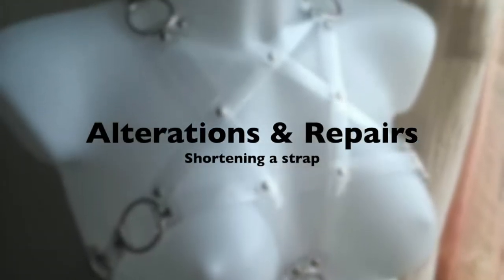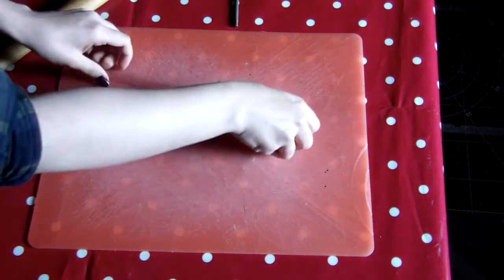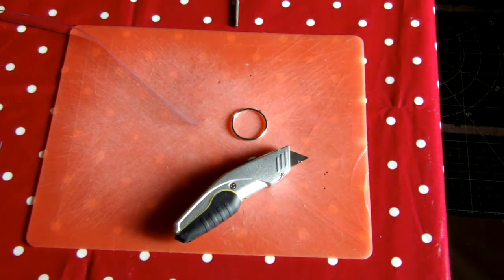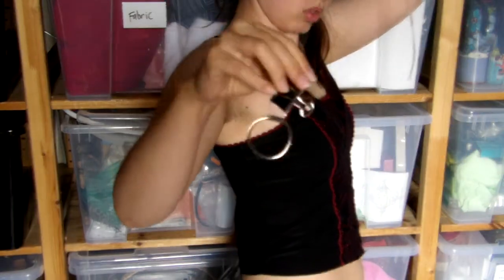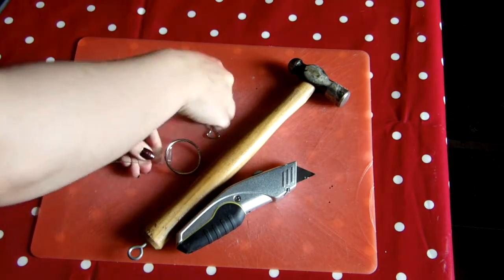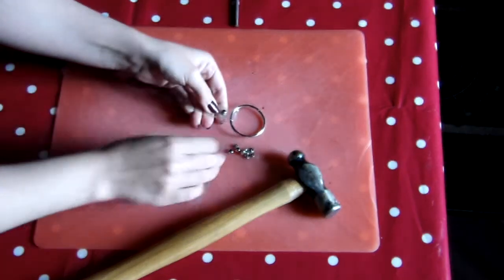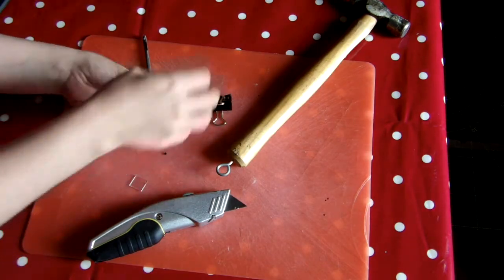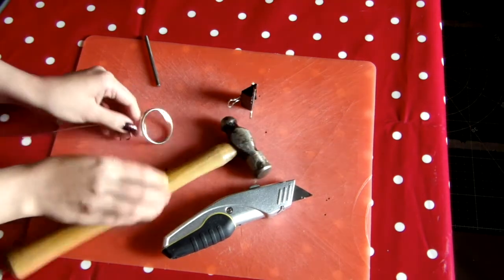How to Shorten Straps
Instructional on how to shorten straps on my harnesses.

1. Cut strap off of O-ring, trim excess containing rivets.

2. Put the harness on & loop the strap through it's destination O-ring. Make sure the fit is comfortable & clip in place.

3. Punch or drill a hole through the straps next to the O-ring & cut off any excess material.

4. Put the double cap rivet through the holes & snap the cap onto it.

5. Set the rivet using a setting kit or just a hammer.

de_gloome